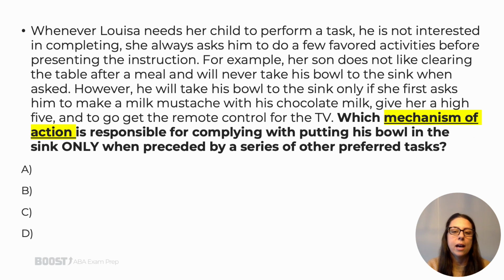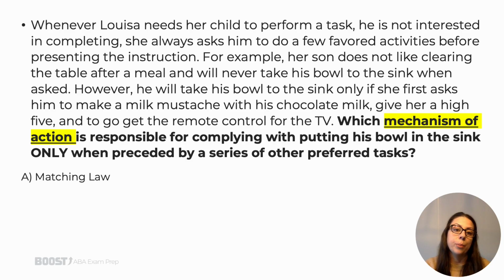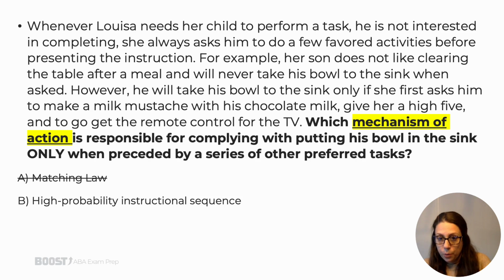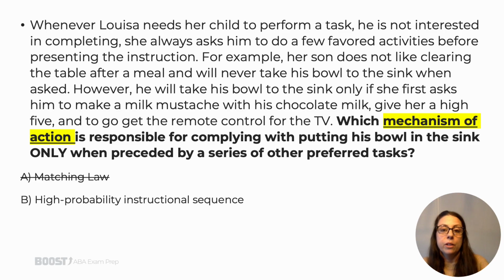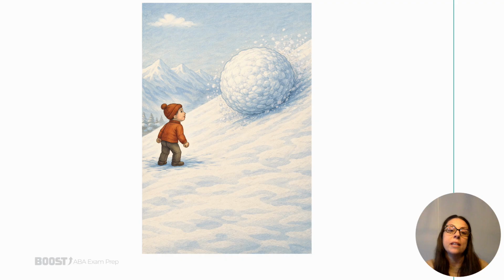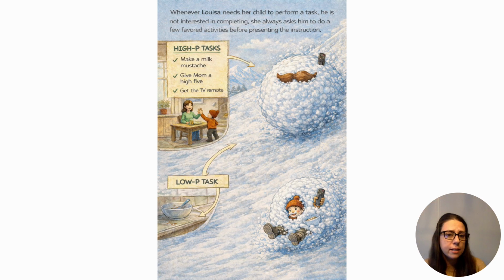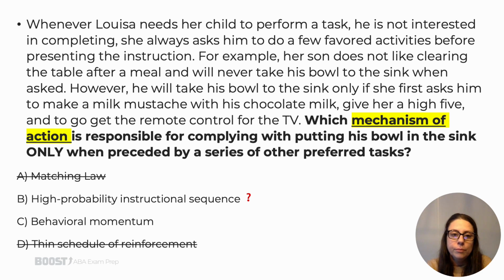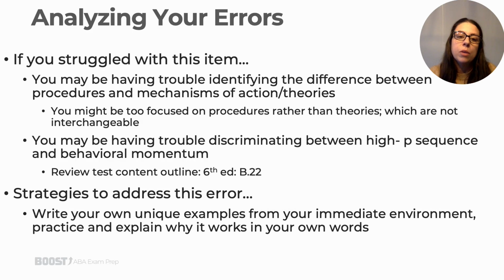BOOST Question Quick Clip 5 (QQC5): Procedures vs Theories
🟣 QQC Quiz 5: Procedures vs Theories

This Question Quick Clip is part of the BOOST BCBA® Exam Prep Series and focuses on "Procedures vs Theories" from section B of the BCBA® 6th edition Test Content Outline. Learn about the matching law, high-P instructional sequences, and behavioral momentum from Dr. Lina Majdalany, PhD, BCBA-D, RBA-ONT.

Watch the clip, then complete the quiz linked above to practice applying this concept in exam-style questions.

This quick clip is designed to build skills, increase fluency with procedures and theories, and support efficient responding under timed exam conditions. Watch to the end to learn how to identify where you went wrong and what to study next based on your mistakes.

📌 For best results, watch the videos in sequence and complete each quiz before moving on.